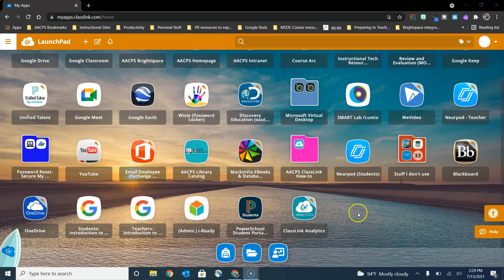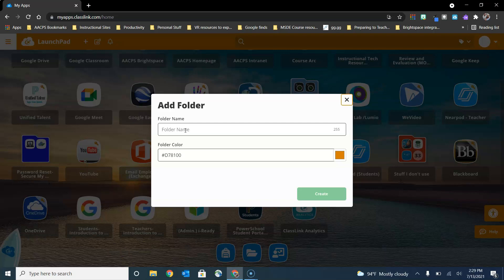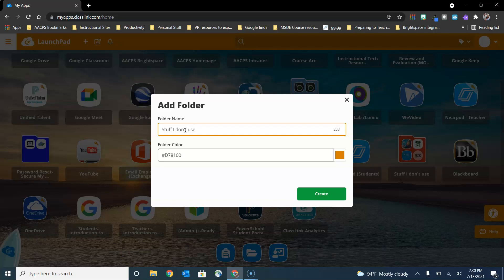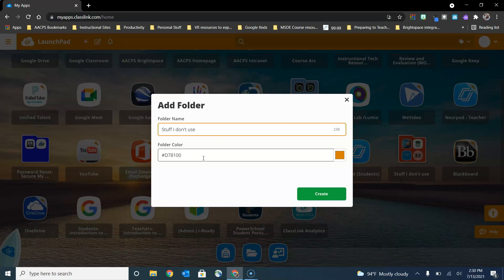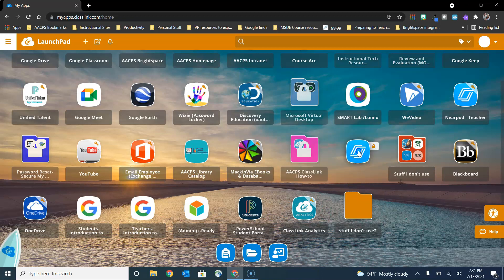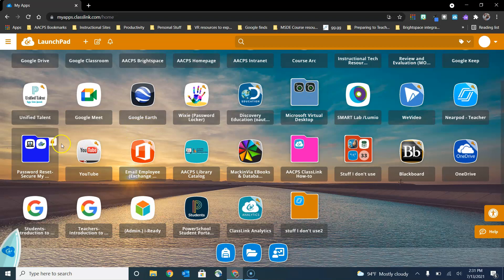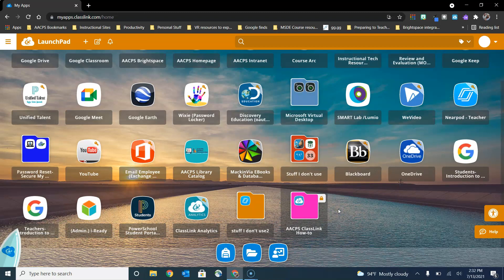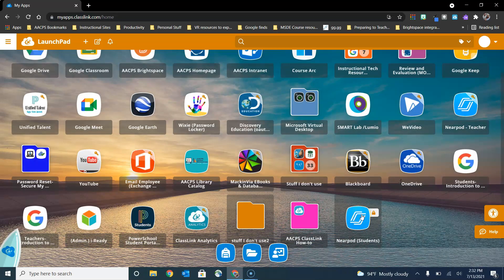Classlink Create a Folder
This video shows how to create a folder in Classlink, add apps to the folder and how to remove apps to reorganize in the future.